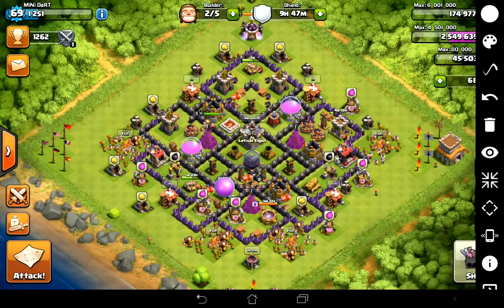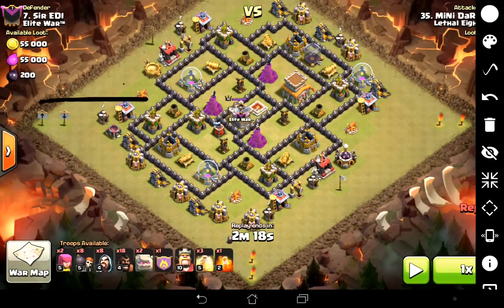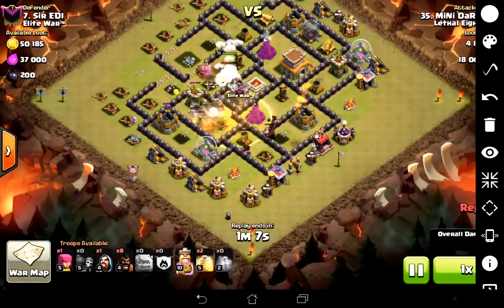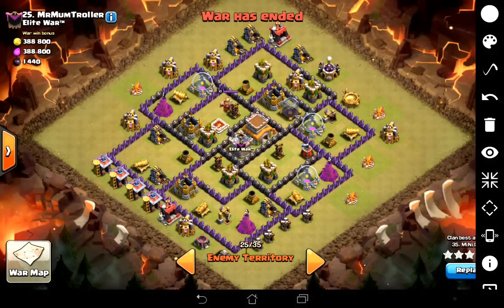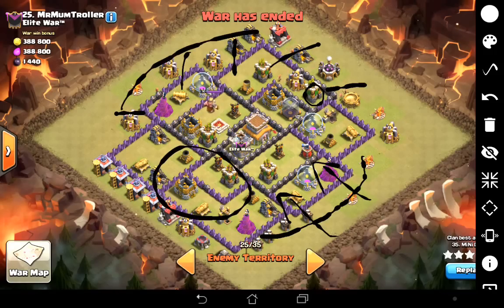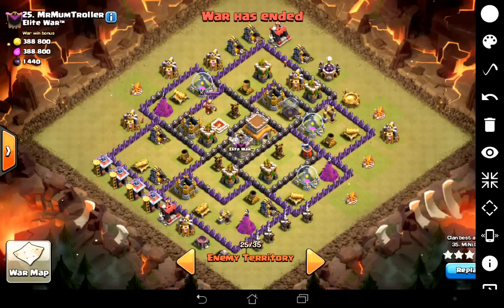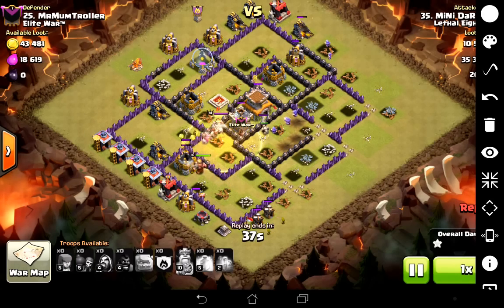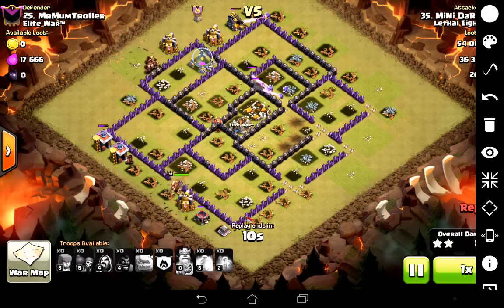Elite TH8 Attack: Surgical GoHo Tutorial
Here's my guide to the TH8 Surgical GoHo attack. Enjoy!